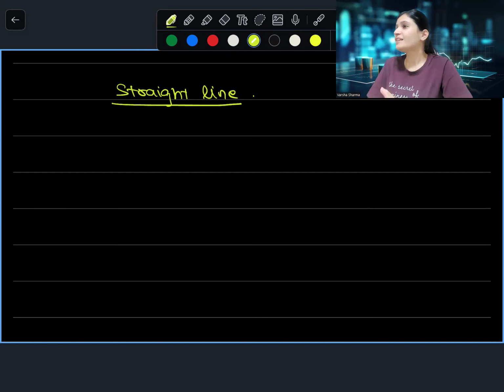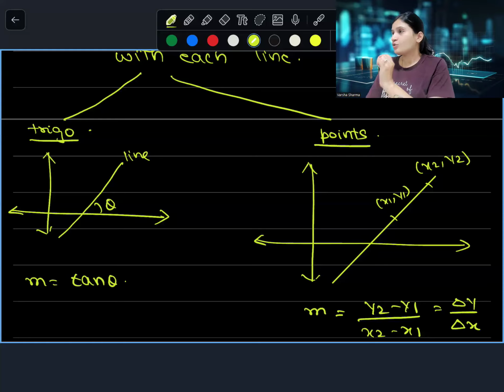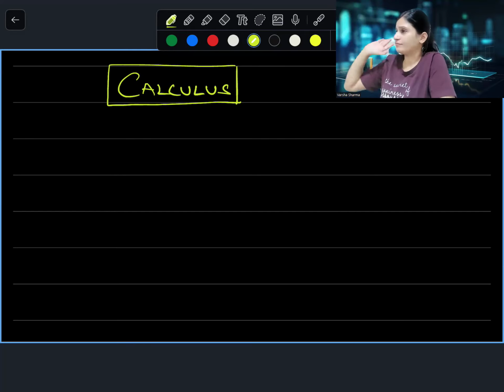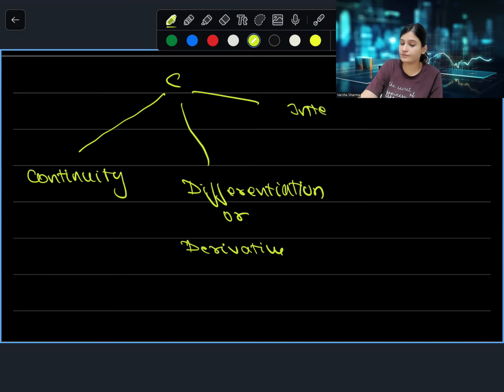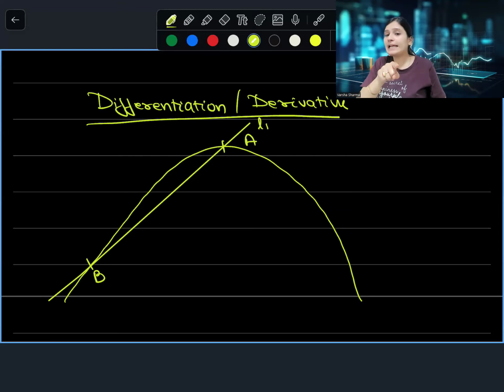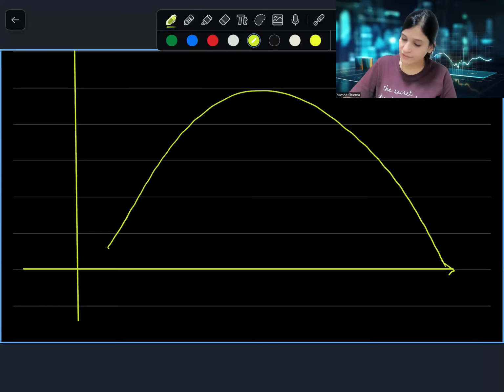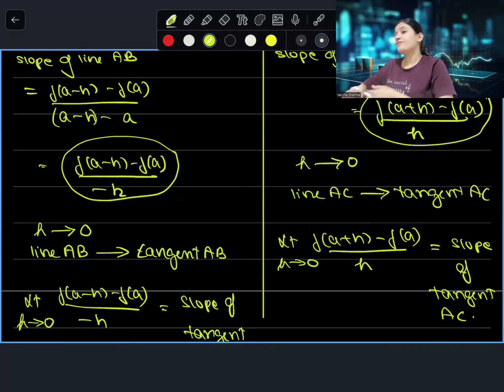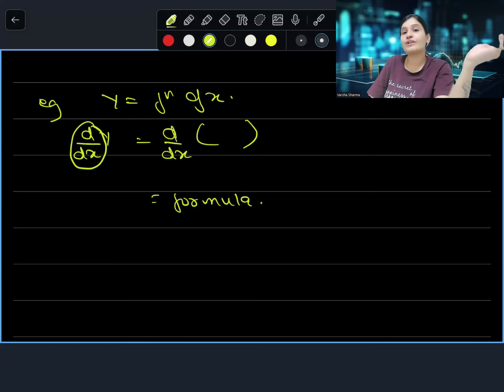CA Foundation Maths – Differentiation Class 1 | Basics of Differentiation | Full Concept Explained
Welcome to Lecture 1 of our CA Foundation Mathematics – Differentiation series!
In this session, we will start from the basics and build a strong foundation for Differentiation – an important topic for CA Foundation exams.

This lecture is designed for all CA Foundation aspirants to help you score high in Maths with clear concepts and easy explanations.

🎯 Perfect for:
• CA Foundation Students
• Beginners who want to learn Differentiation
• Commerce students preparing for competitive exams

📚 Watch till the end & practice along!